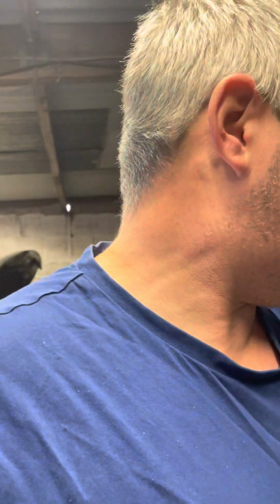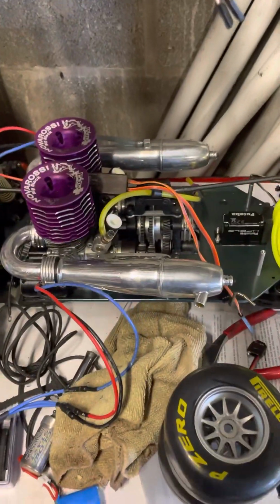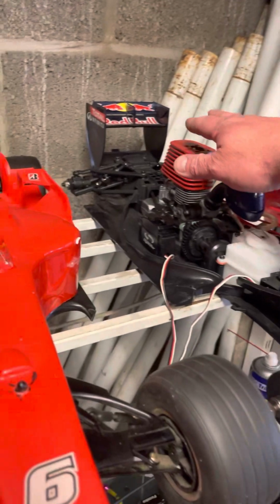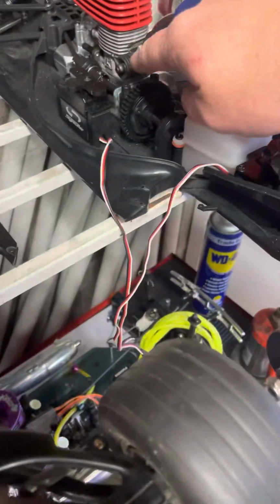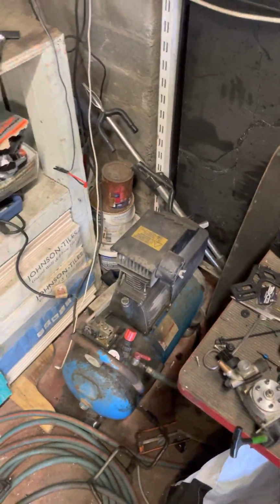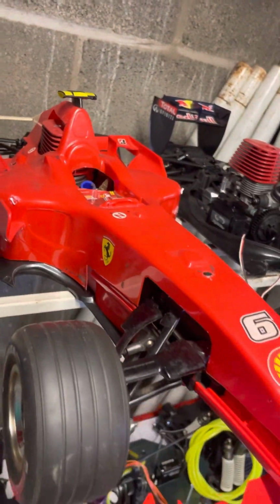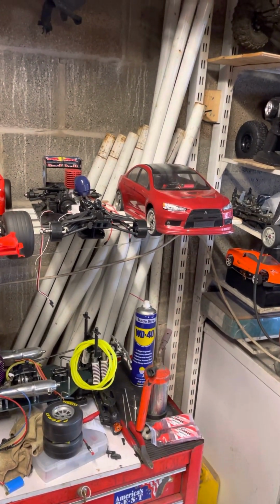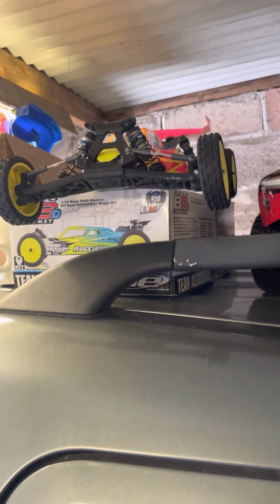Garage update with some Super Rare RCs OFNA Twin Titan and Kyosho RB7s both Ferrari and Red Bull!!!!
Update on modifying these vintage beauties! Novarossi FTW